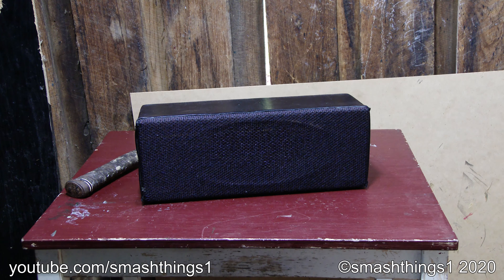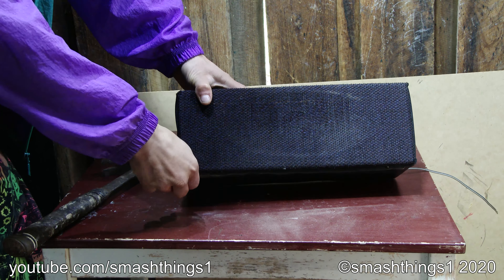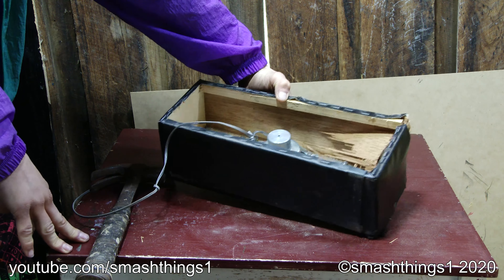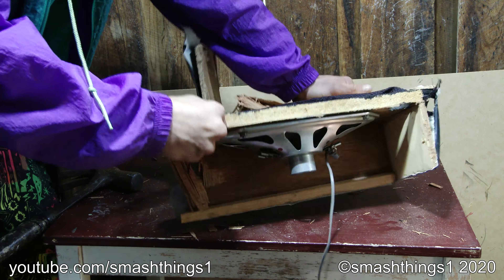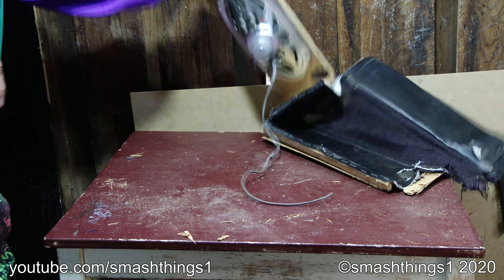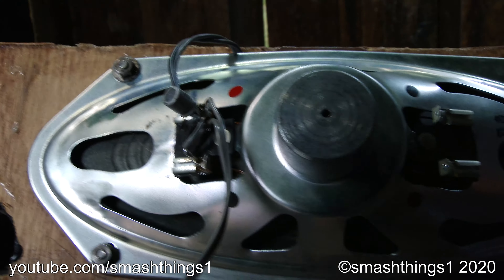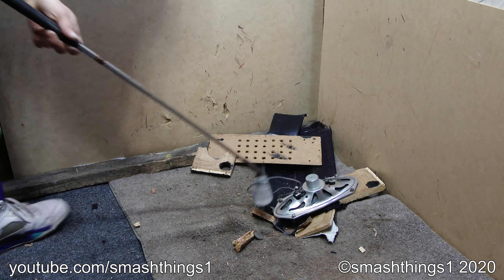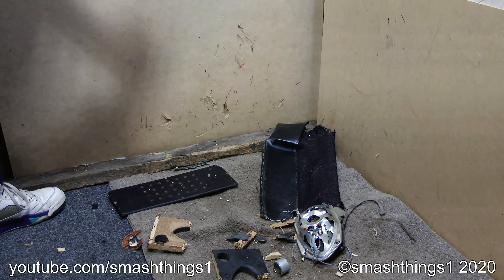Blow Out and Smash the Vintage Mystery Speaker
Picked up an old speaker with no brand on it. Time to smash it open, blow it out and see if it has that vintage quality!